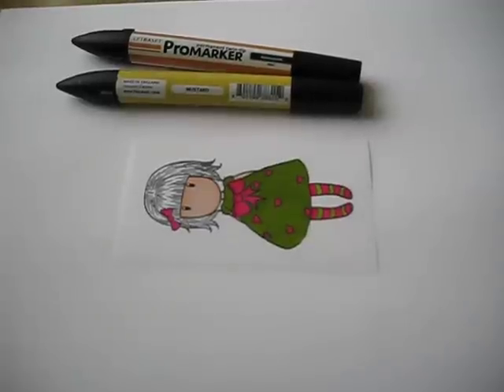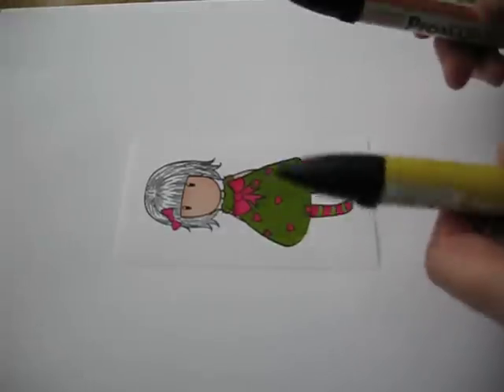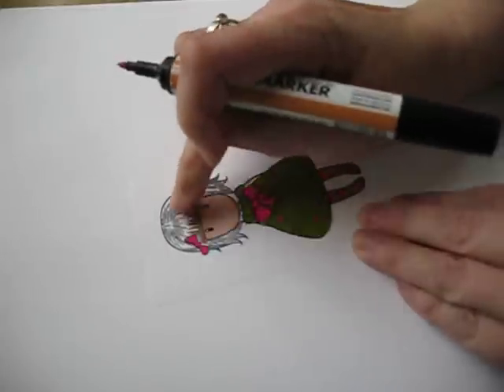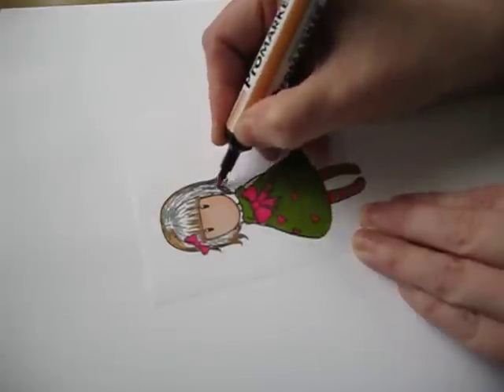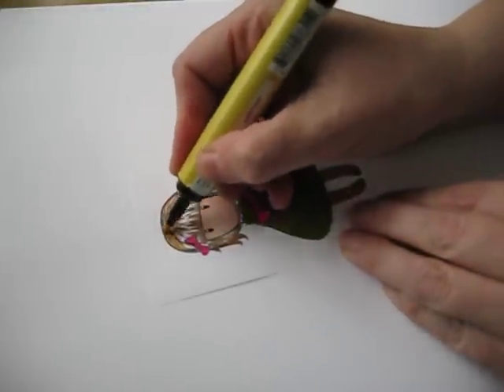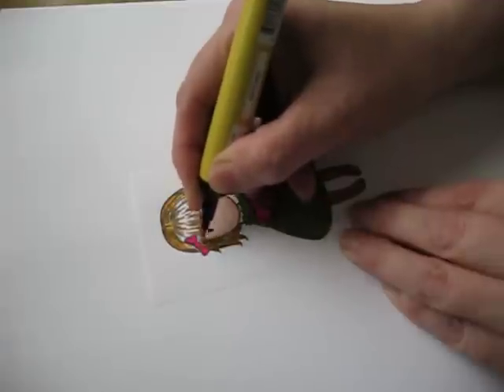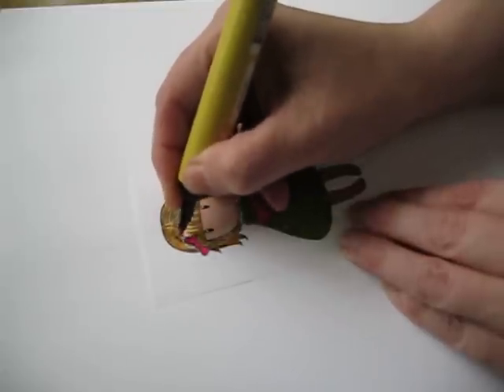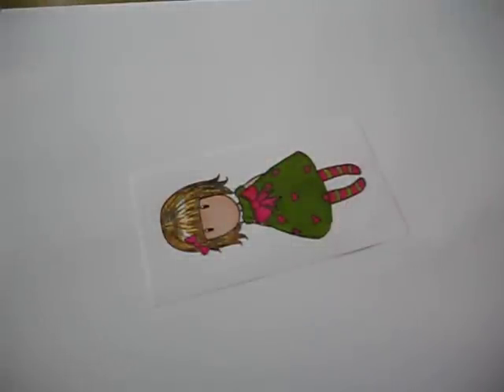ProMarker shiny hair technique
A very basic technique to allow you to understand how blending the hair and leaving "white out" areas can achieve a shiny hair effect.  ProMarkers are available worldwide and can be located through the master